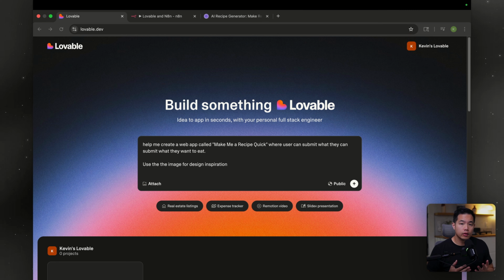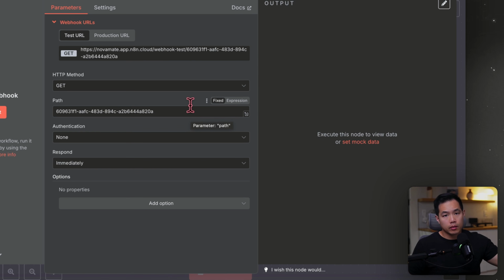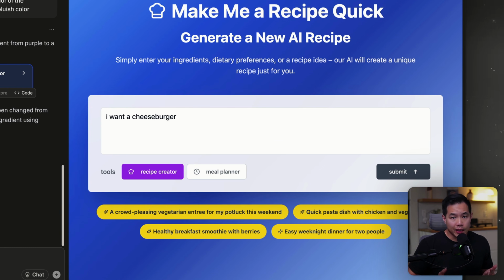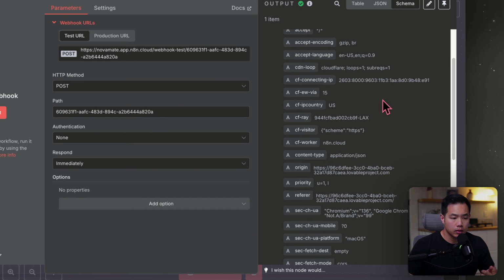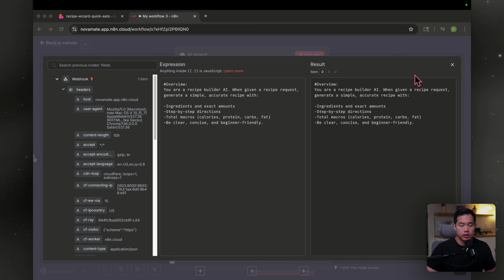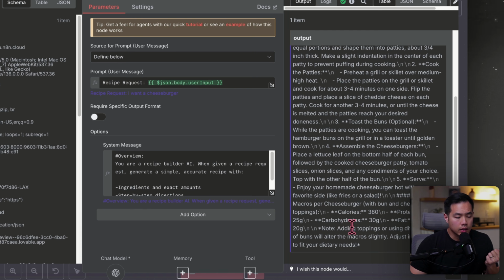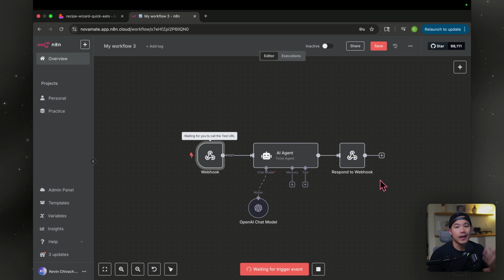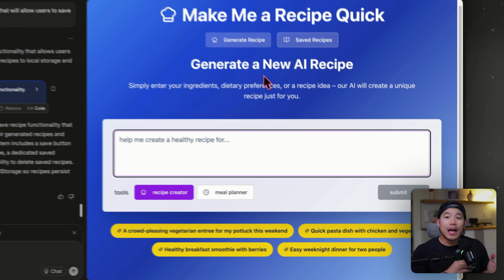I Built a Full Website with NO Code… and an AI Agent Runs It for Me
Learn how to build a website using **Lovable** and seamlessly connect it to your **custom AI agent** using **n8n**—no coding required! In this step-by-step tutorial, I’ll walk you through designing a clean, functional site on Lovable, then show you how to integrate your AI workflows using n8n to create dynamic, automated interactions. Perfect for entrepreneurs, creators, or businesses looking to scale with smart automation.

🤖 Use cases: Lead capture, AI chatbots, smart forms, and more
✅ Beginner-friendly and fully customizable